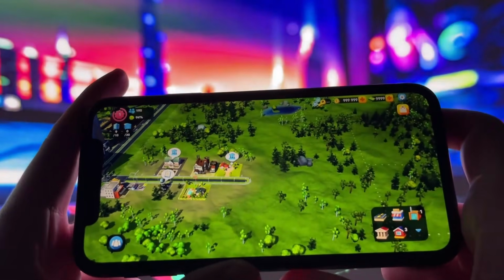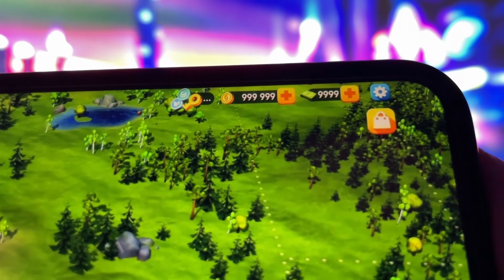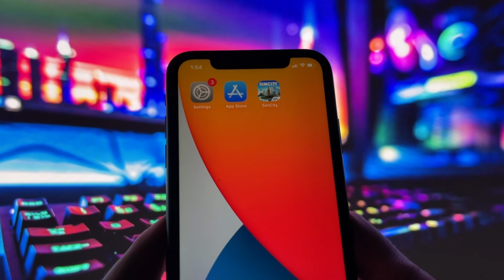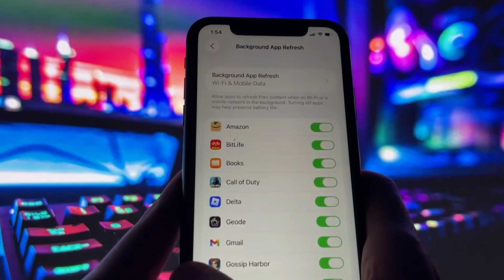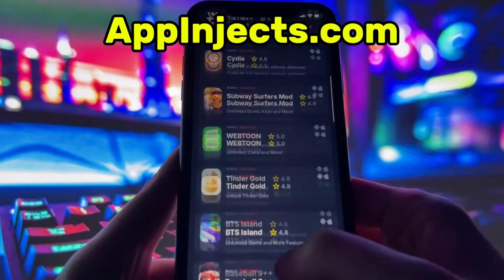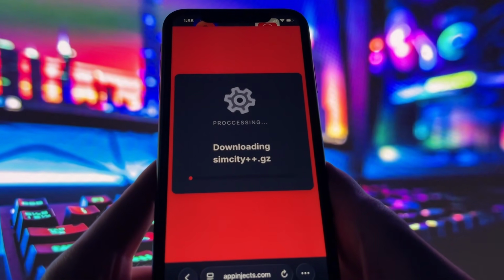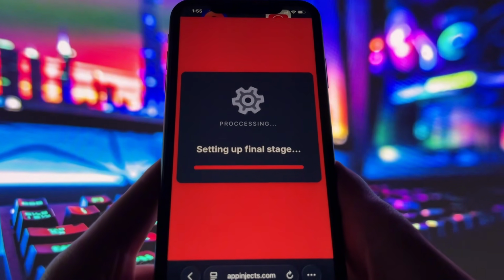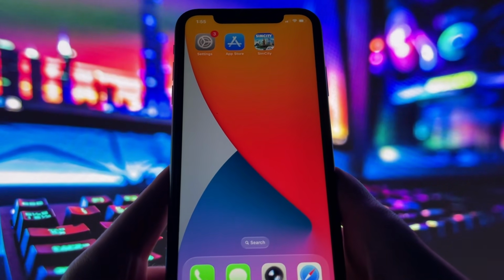SimCity Buildit HACK MOD APK | How to Get SimCity Buildit Free Simoleons and Simcash (2026)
Get free Simoleons and Simcash for SimCity Buildit in 2026! This guide explains how to use the SimCity Buildit HACK MOD APK to acquire abundant resources.